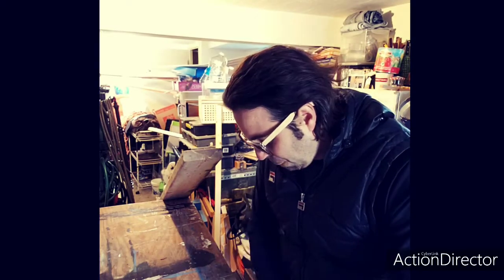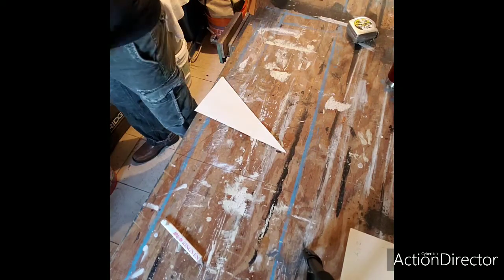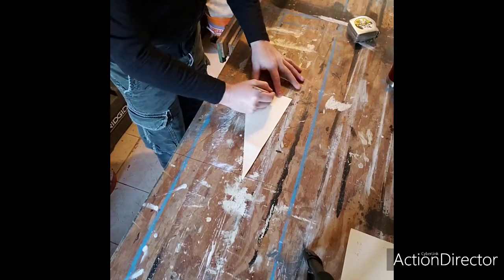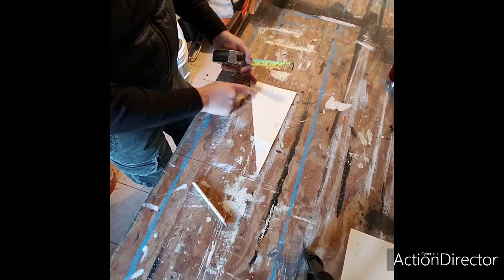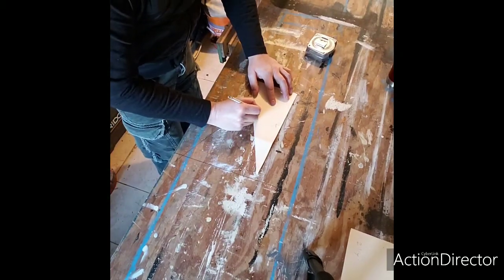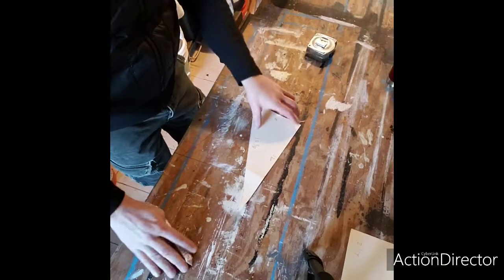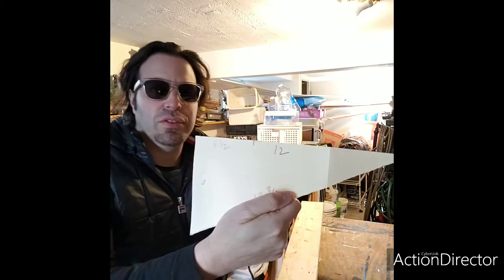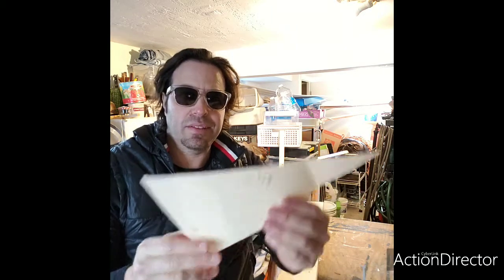no square rafter layout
Helping people has always been fruitful to me!  How to videos and tutorials related to home improvement, DYI and other various topics.